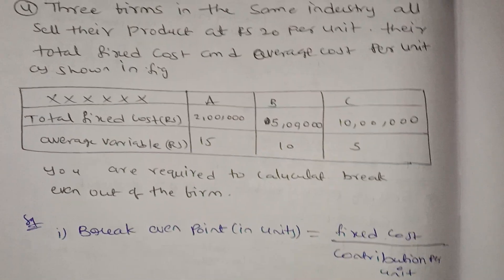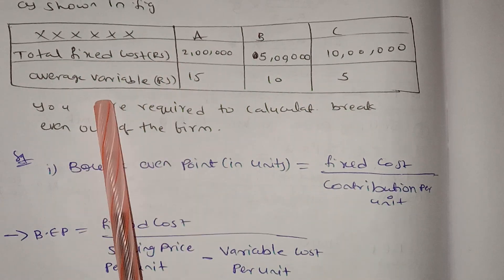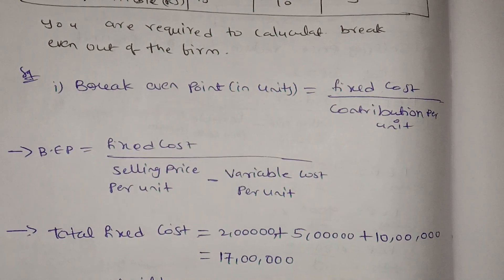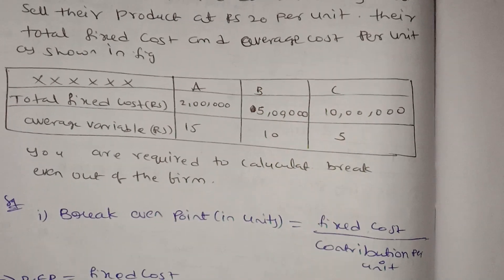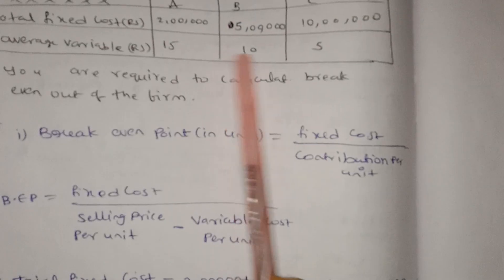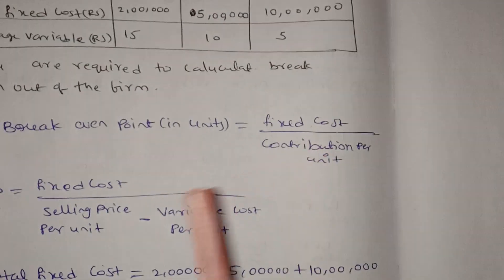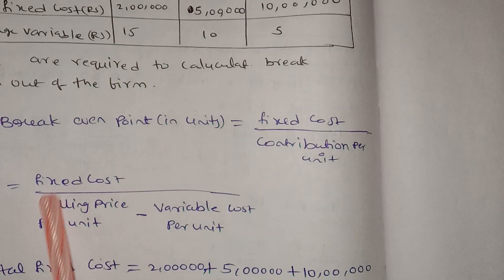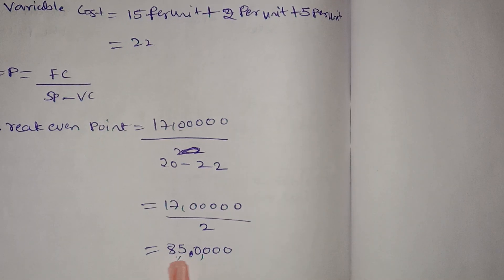jntuh r18 befa unit3 break even point problem2 very important 😍💯👍 gunshot 😱